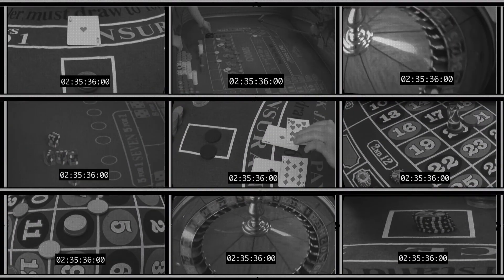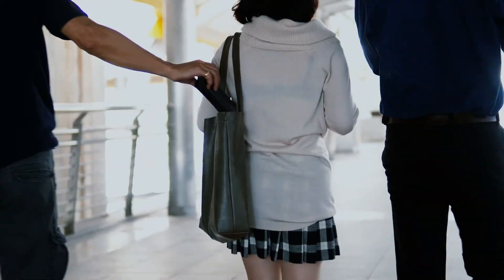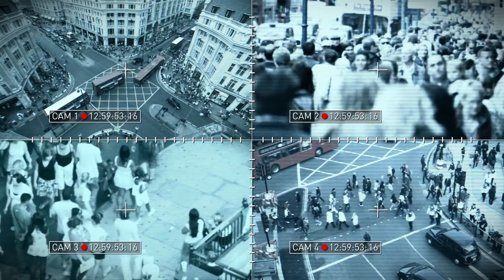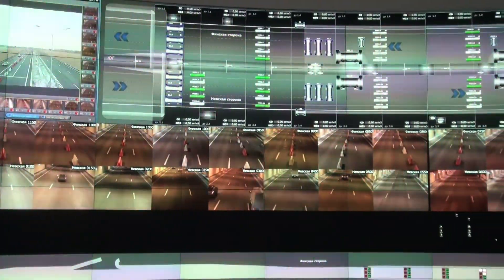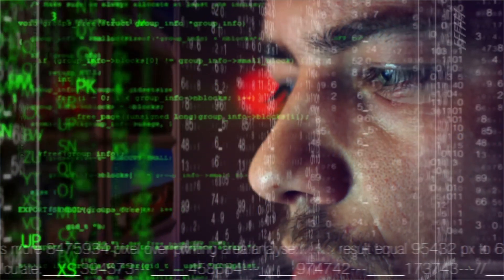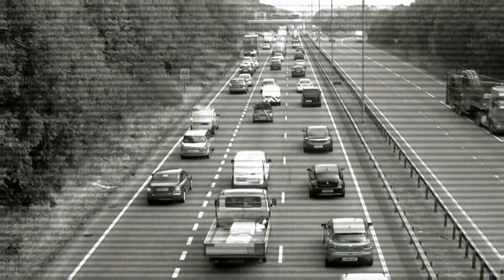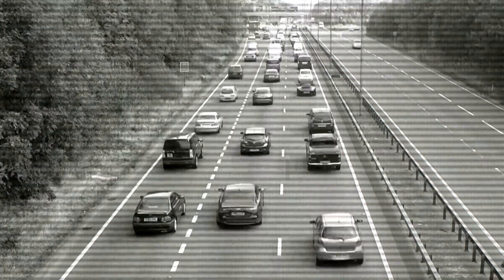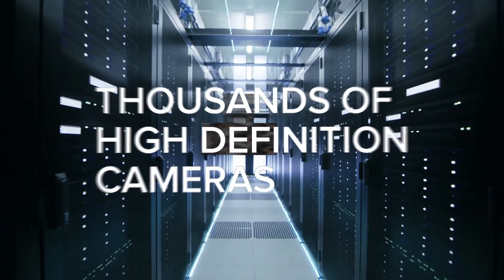Increase the Speed of Your Video Surveillance Storage with NetApp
NetApp video surveillance storage solutions have the speed and throughput you need to maintain seamless video operation.